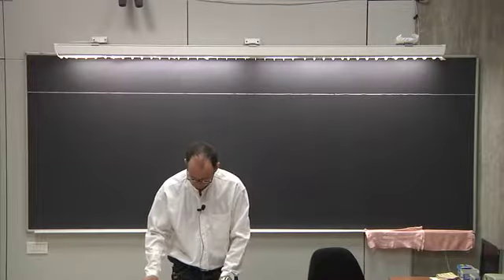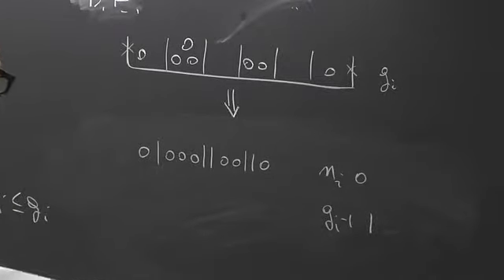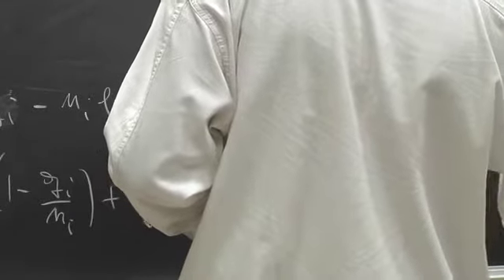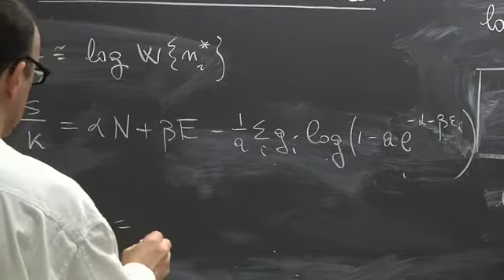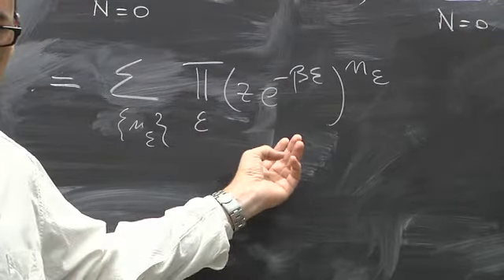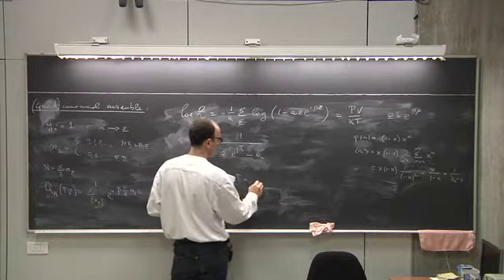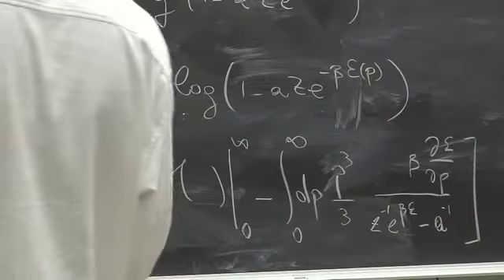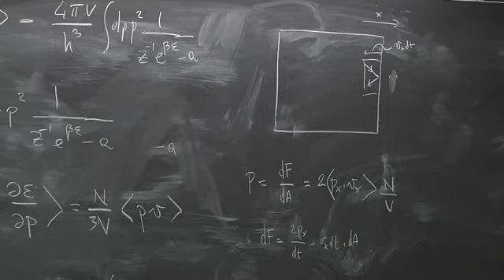Statistical Mechanics - Lecture 27 of 29